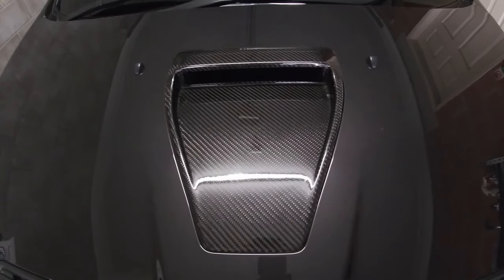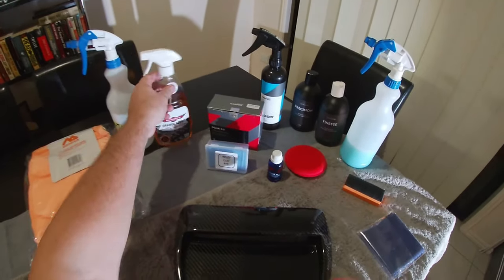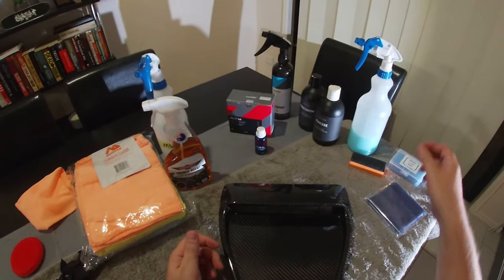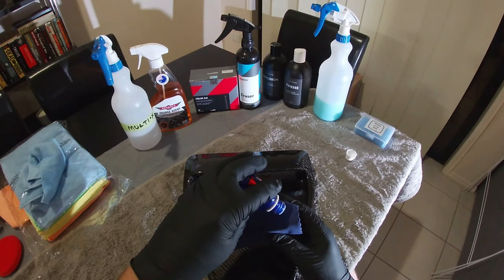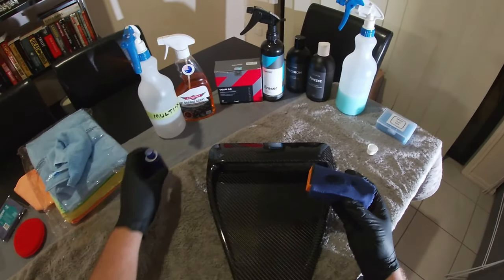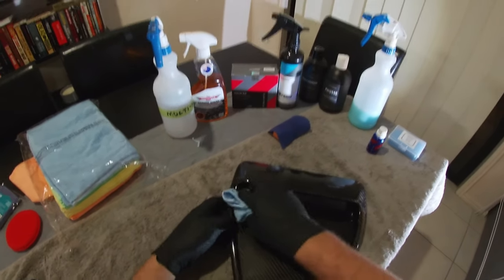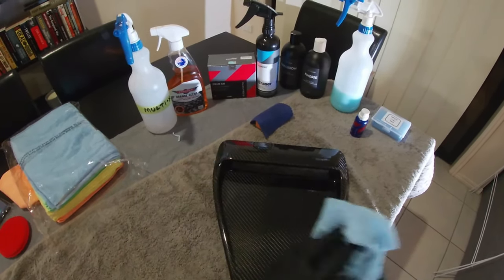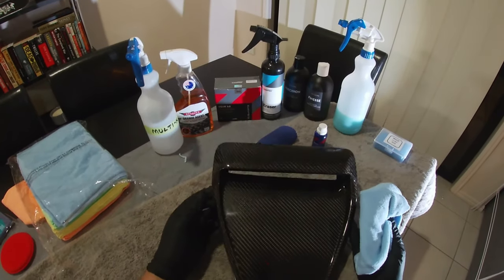Ceramic Coating Carbon Fiber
So I recently got this carbon fibre scoop and i really want to keep it looking it's best and avoid the dreaded clear coat failure.

To do this I am going to be coating it with carpro cquartz UK 3.0 ceramic coating.
It's super easy to do and will really protect it from the sun.

Please note this is the second coat I have applied on this scoop as you really need to make sure you apply two coats.

check out the links below for some parts i use

shift knob

side markers

carbon AC surround

stubby antenna

Catch cans

Clubspec power steering cover

Evolution X Design heatshields

Oil Cap

BOV